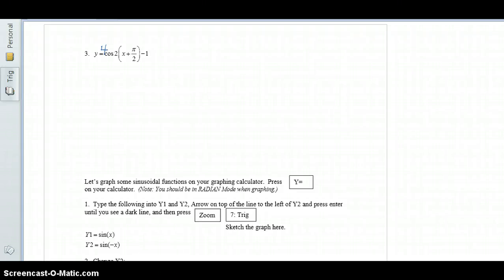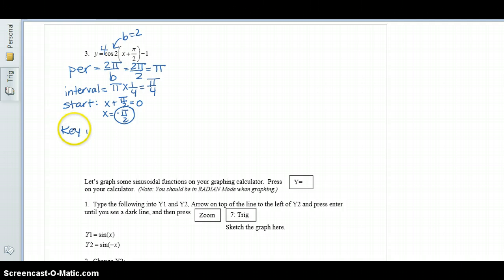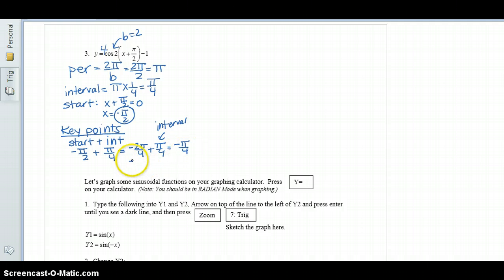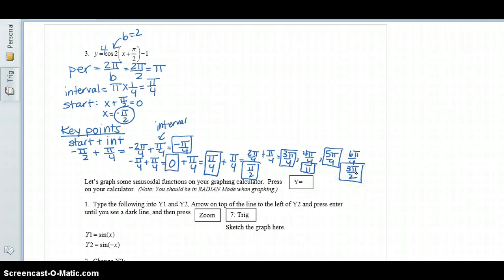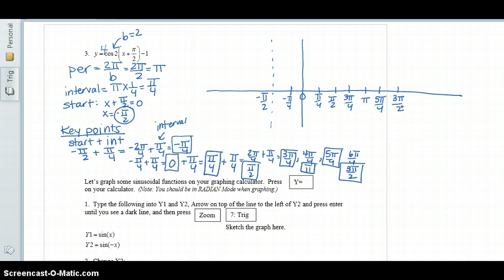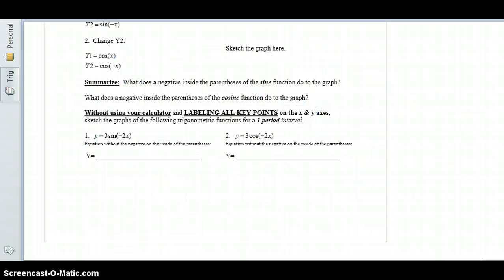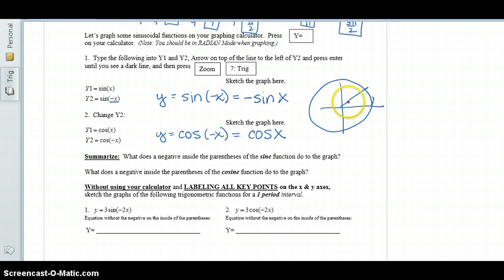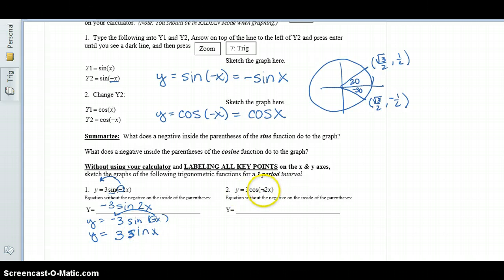Trig Graphs - All 4 Transformations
Trig Graphs - All 4 Example 3